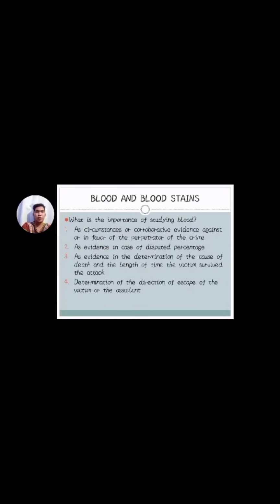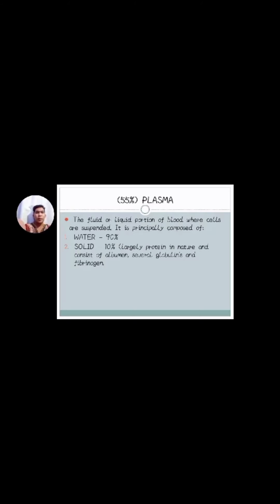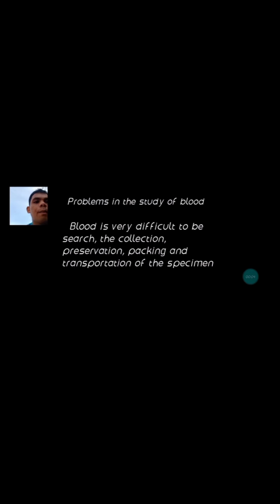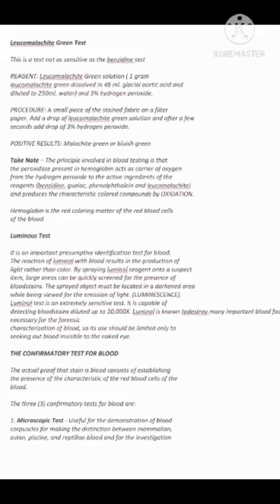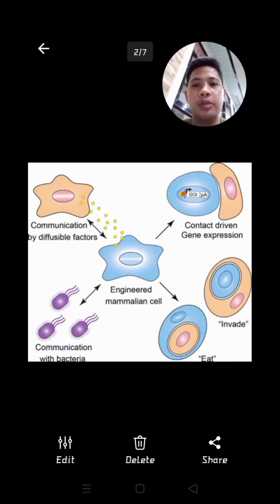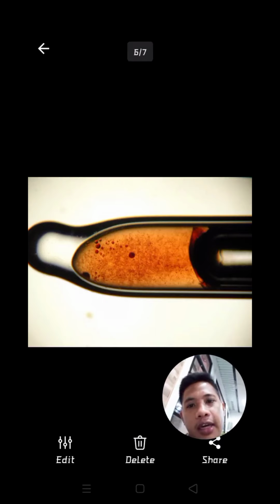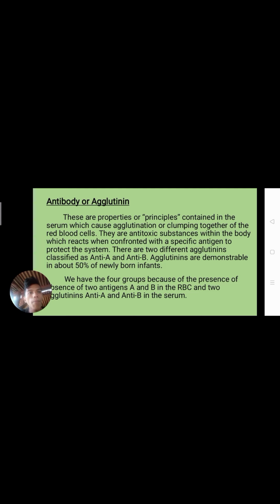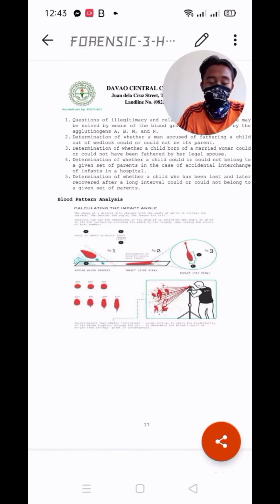Forensic-3 Gruop-2 reporting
this video only purpose to our Forensic subject!